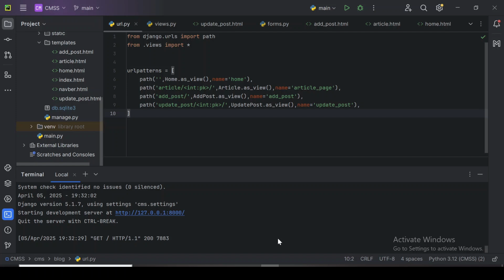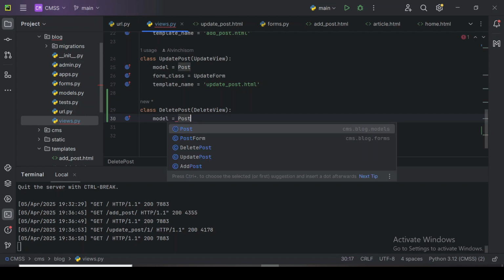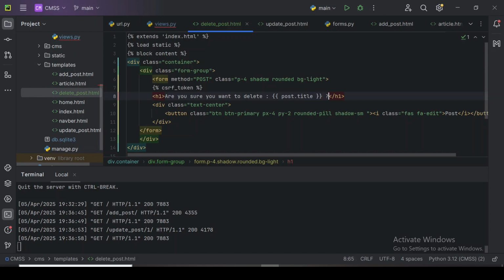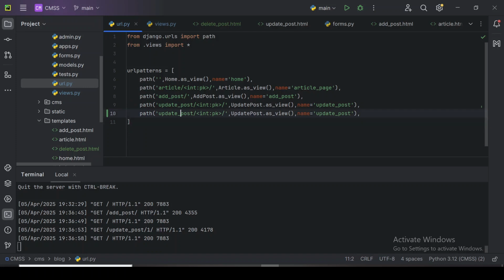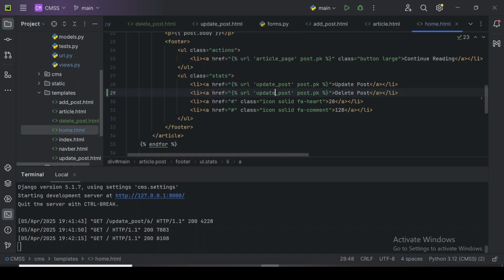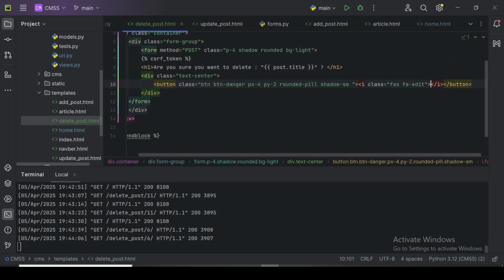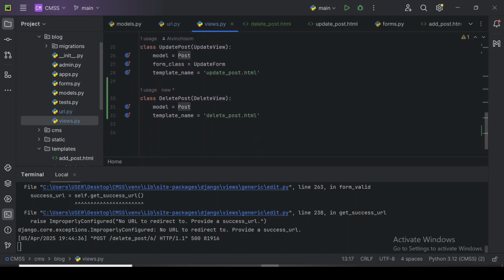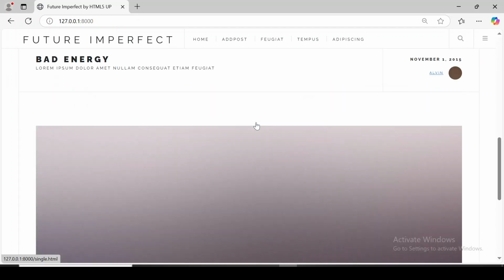How to Delete Blog Posts in Django